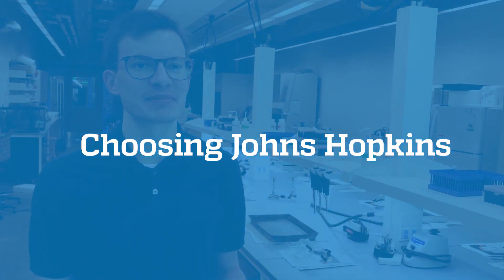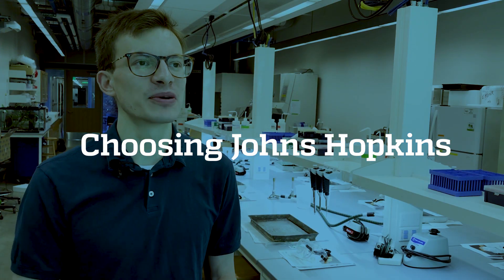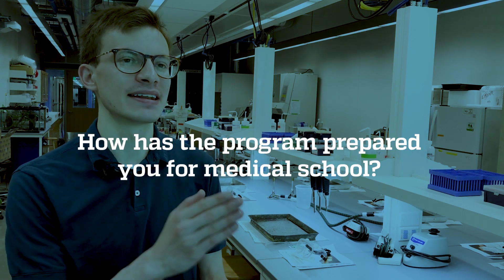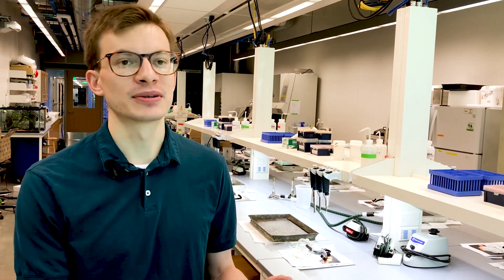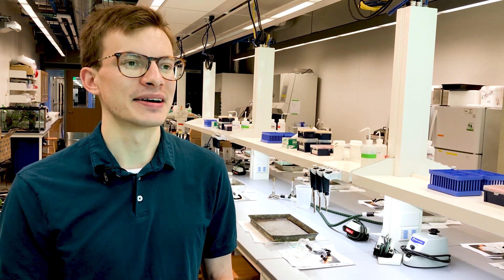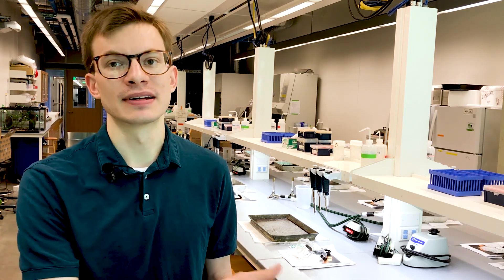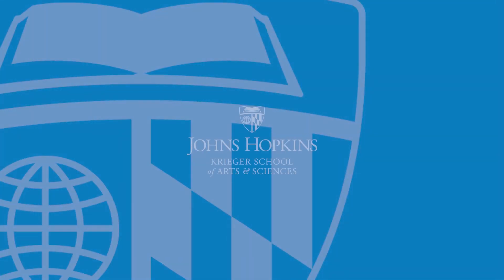Johns Hopkins Post-bac Premed Program: Mitchell Slapik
Are you inspired to change your career and enter medicine? The Johns Hopkins Post-Baccalaureate Premedical Program can prepare you for your career as a physician through world-renowned coursework, outstanding medical opportunities, and extensive advising.